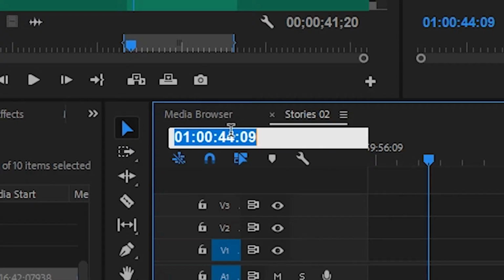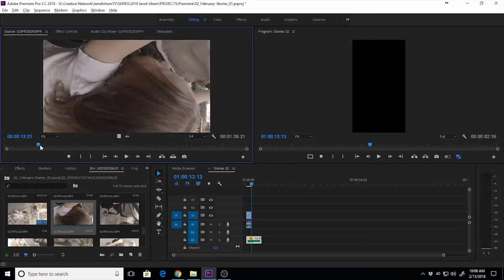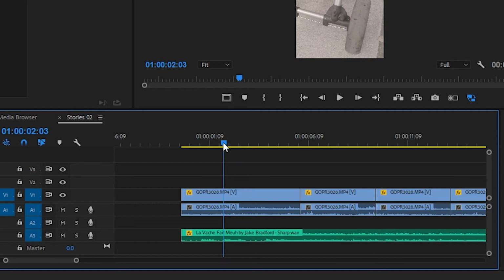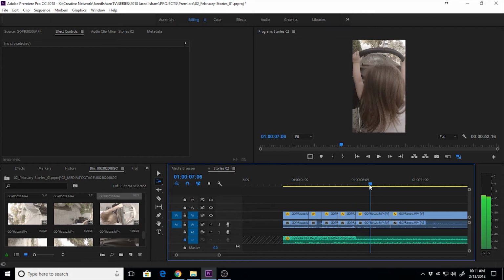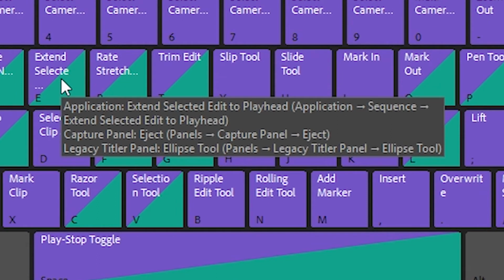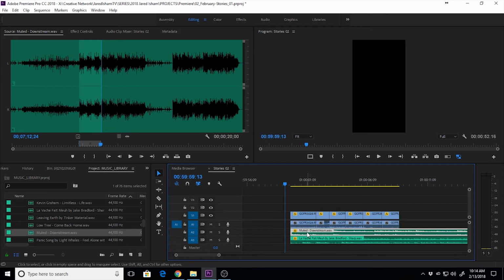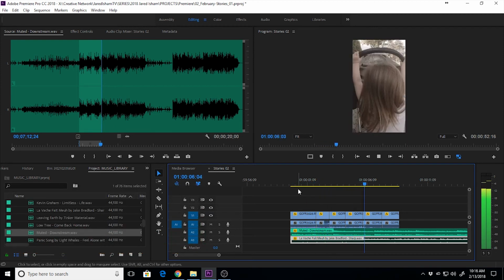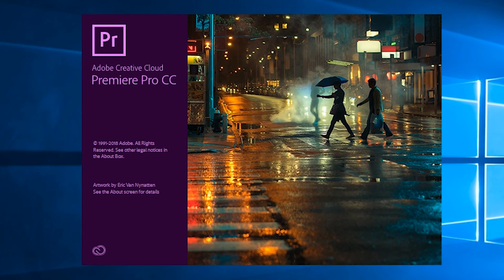3 Keyboard Shortcuts for Faster Editing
My top 3 keyboard shortcuts to edit faster in Adobe Premiere Pro CC plus a hidden secret feature that will blow your mind.